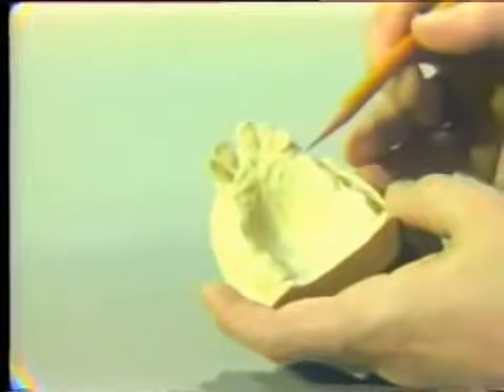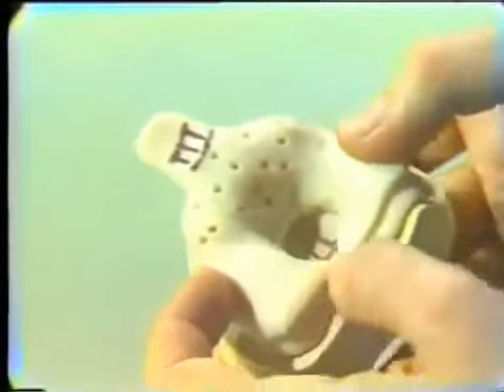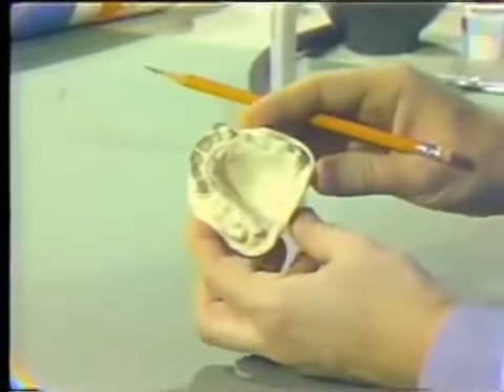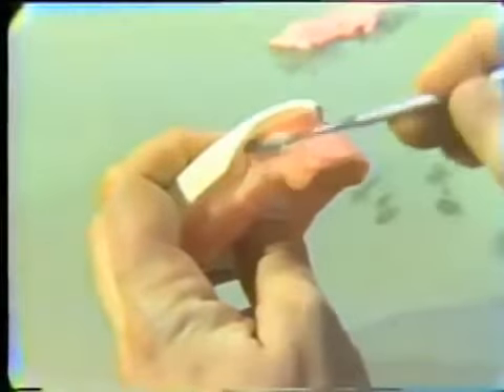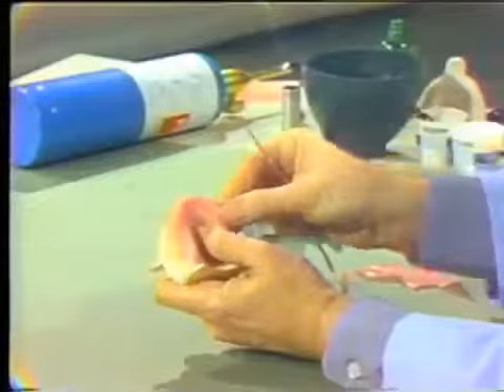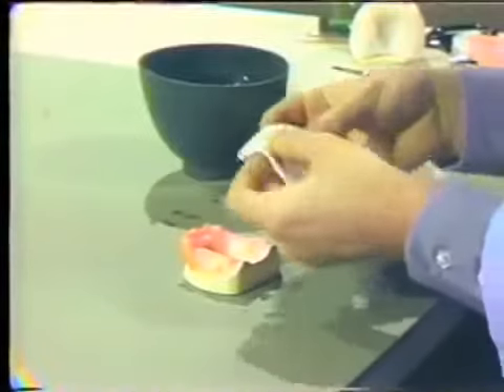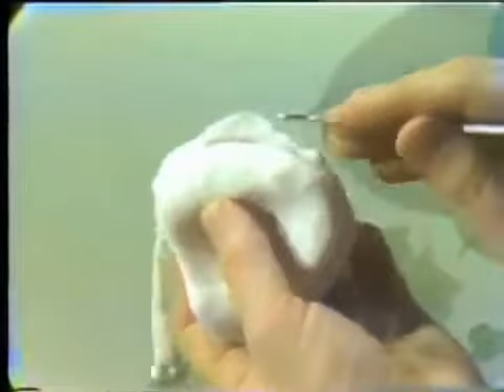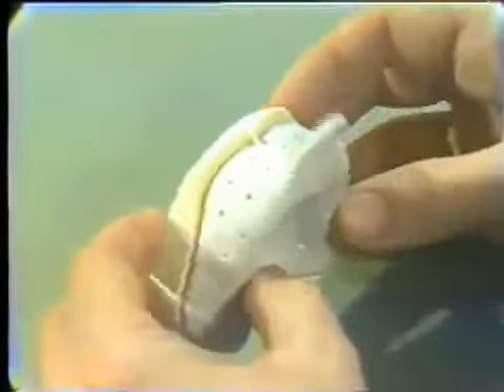027 Custom Acrylic Resin Impression Tray Fabrication